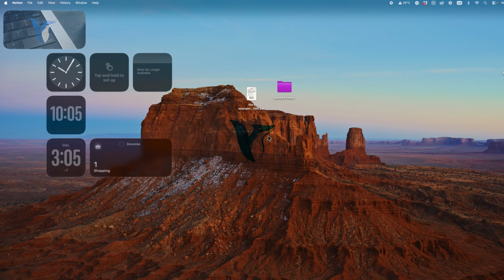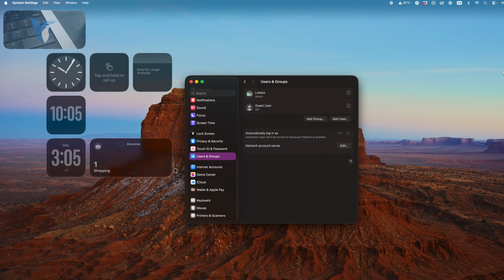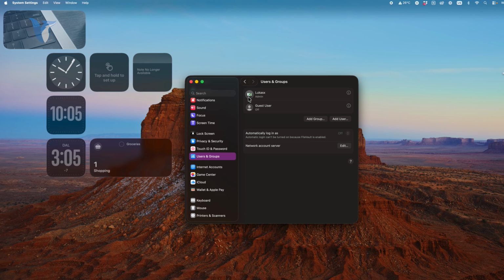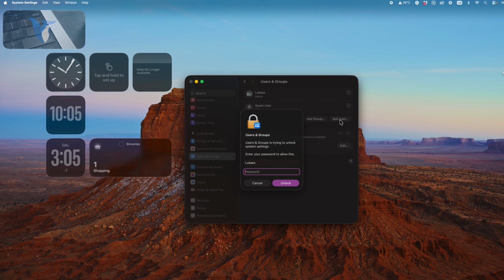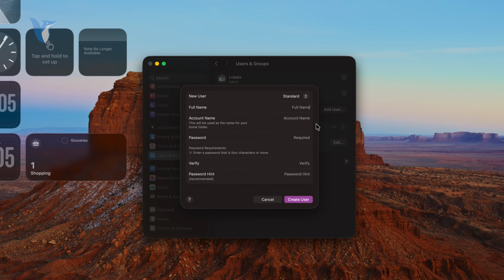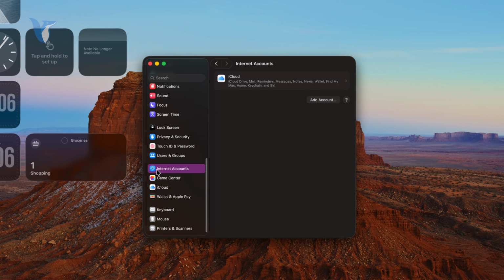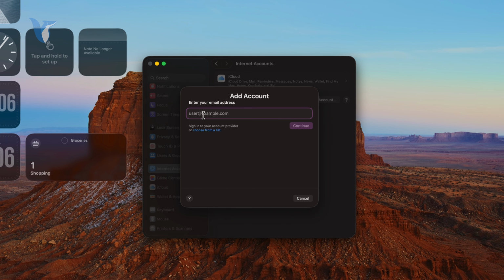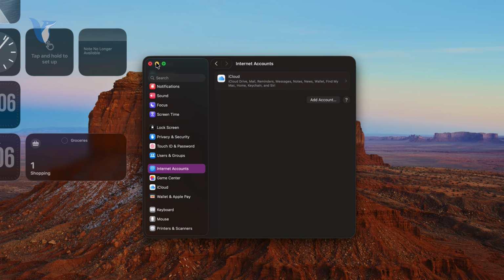How to Make a New Account on Mac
Learn how to make a new account on your Mac with this quick and easy step-by-step tutorial. Follow along to create a new user profile, customize account settings, and set up a separate workspace on your Mac.

Timestamps:
00:00 - Mac Users Settings
00:23 - Authenticate Access
00:42 - Configure New User
01:08 - Internet Accounts
01:24 - Wrap Up